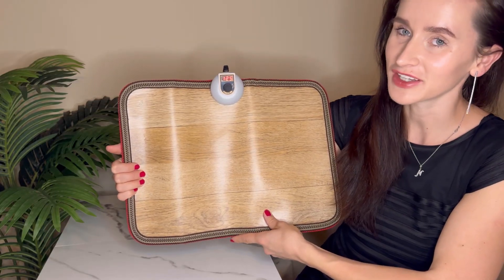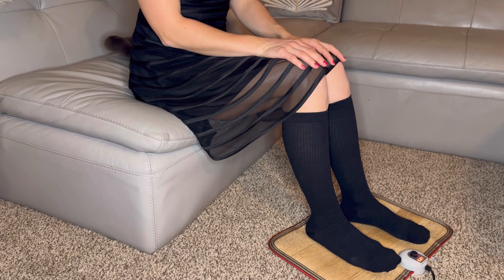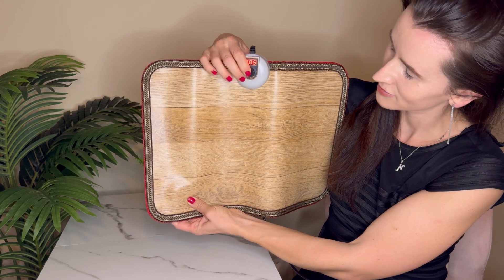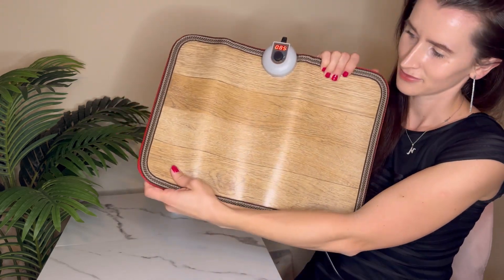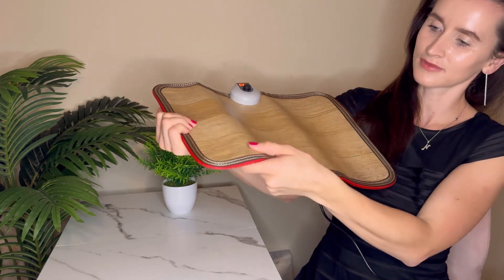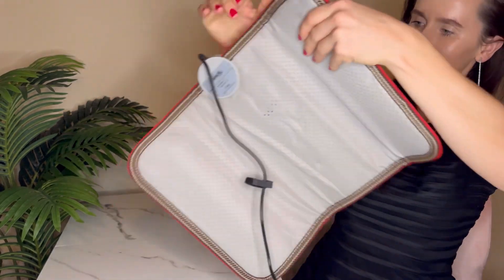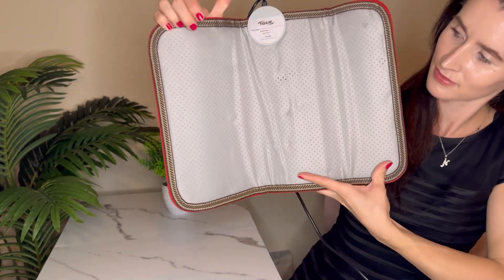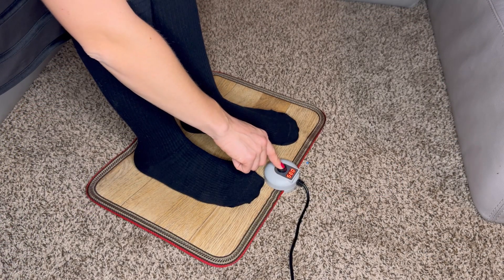TISHIJIE Electric Heated Floor Mat